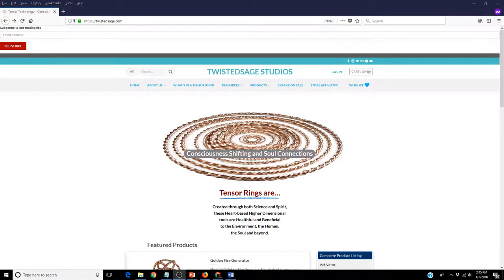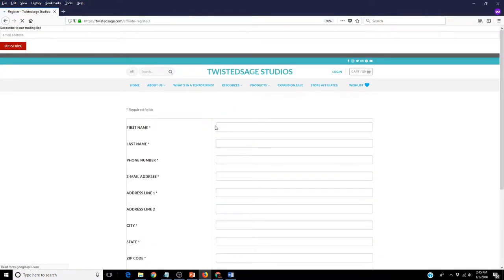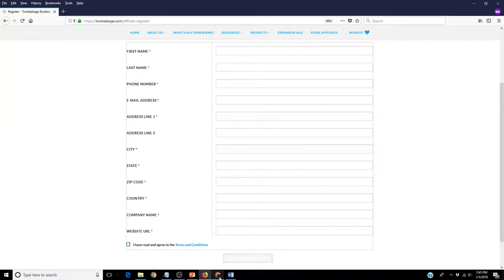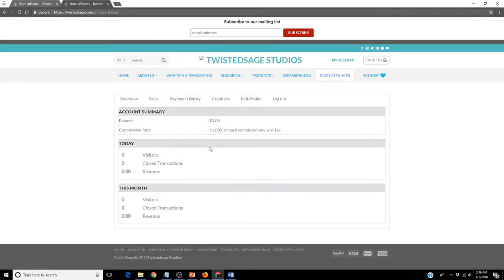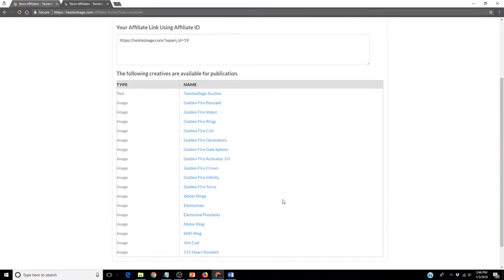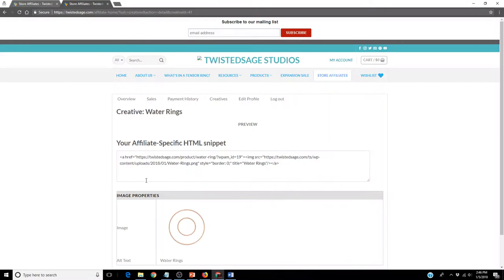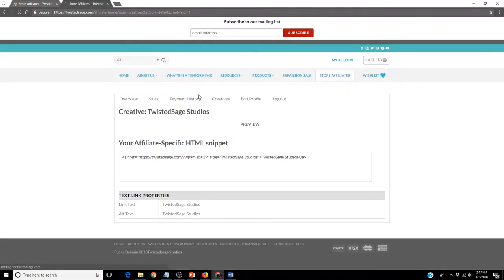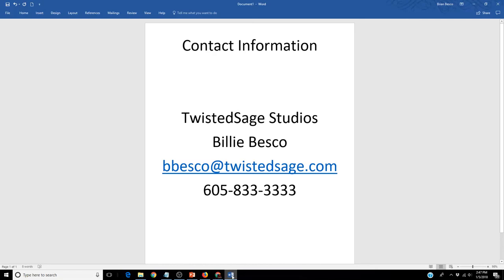Affiliate Tutorial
Instructional video to sign up and add affiliate links to your website, from Twistedsage Studios.  Once your application is approved, you can choose to provide specific product links onto your website, or simply add our logo and link to your website, for a percentage of all sales that occur with that connection!!!
You can now help promote Twistedsage Studios, with compensation!!!
Free, simple and easy, and is a win win for everyone!!!